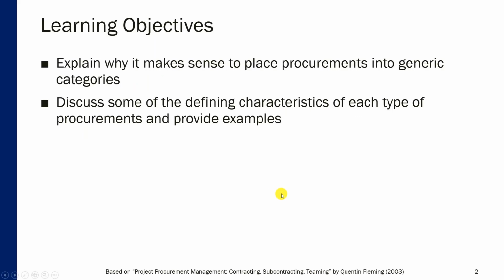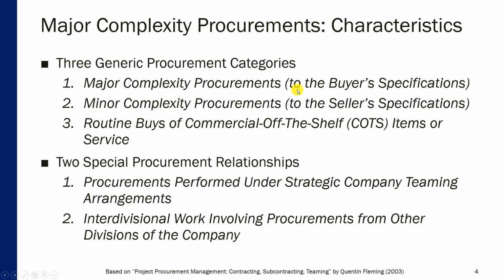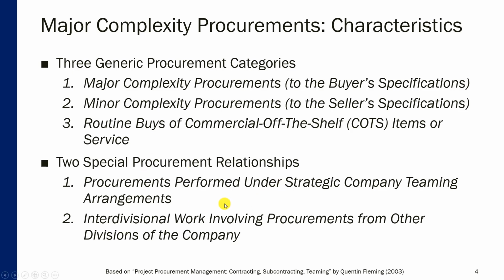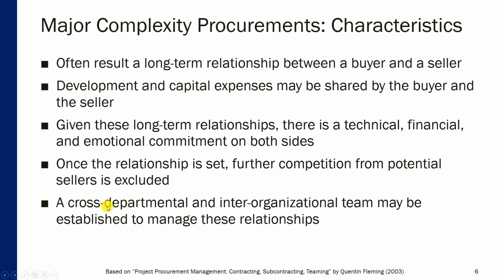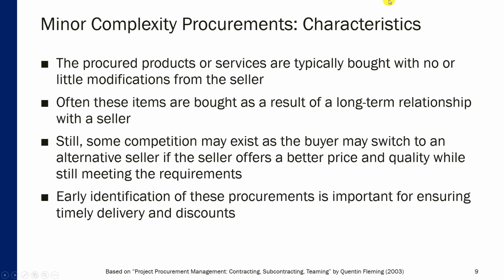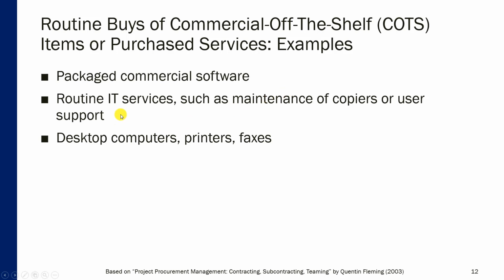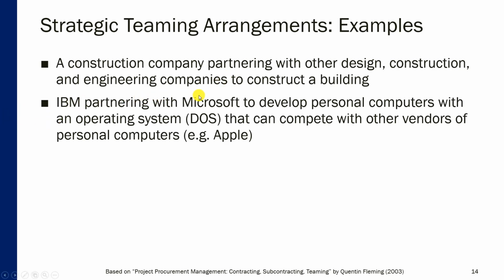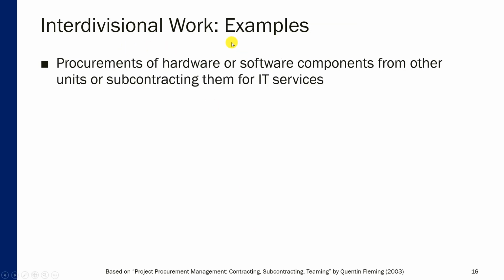Procurement Management - Chapter 2